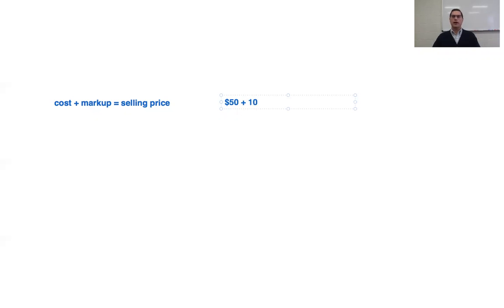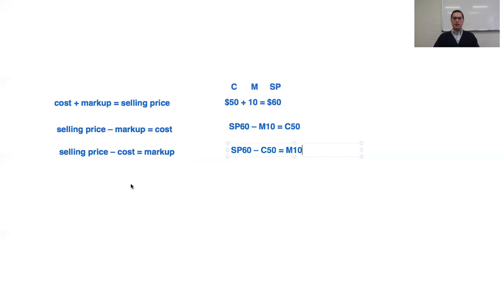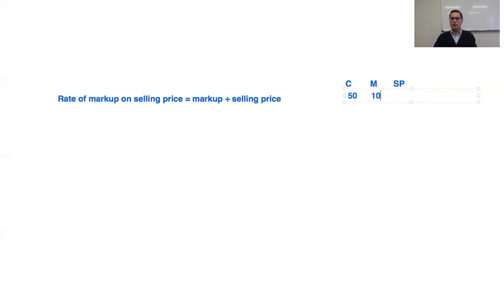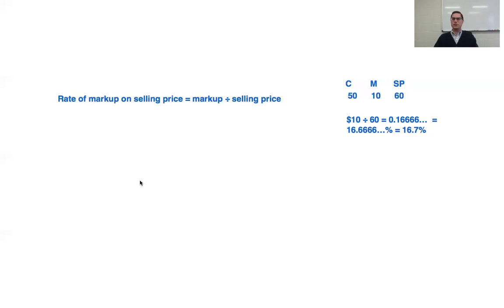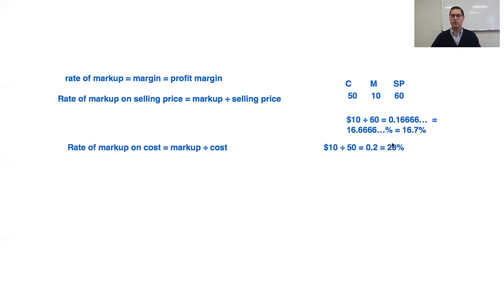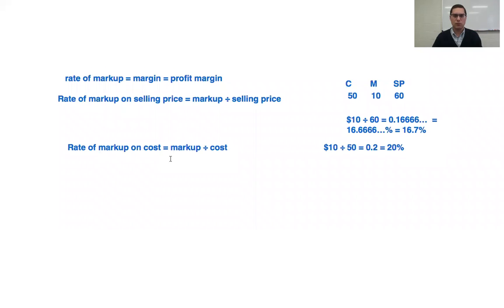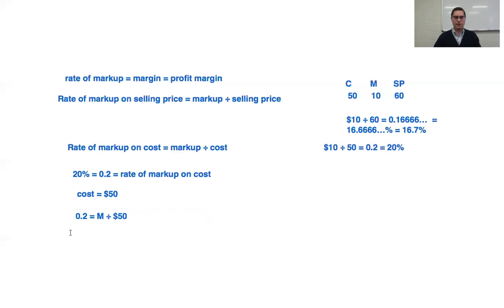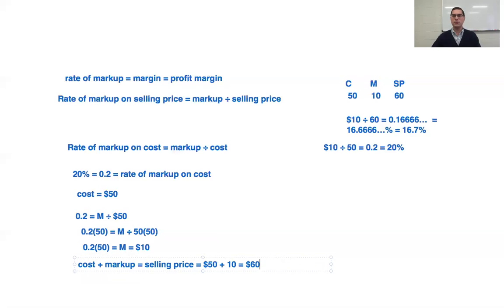Business Math Lesson 14-3 part 1